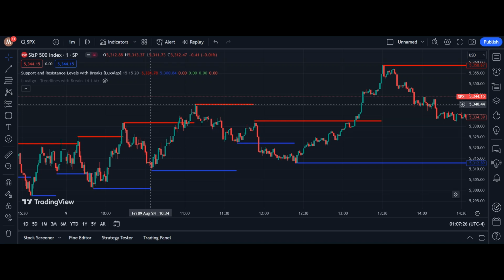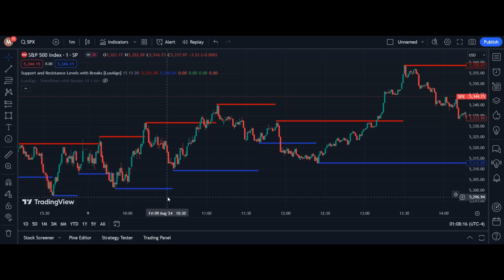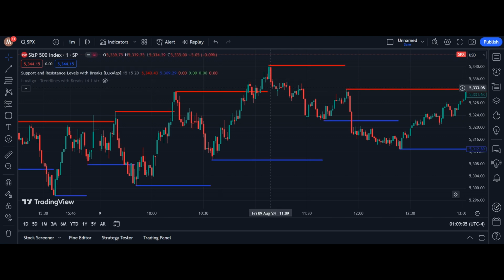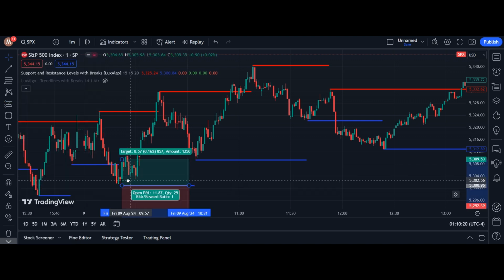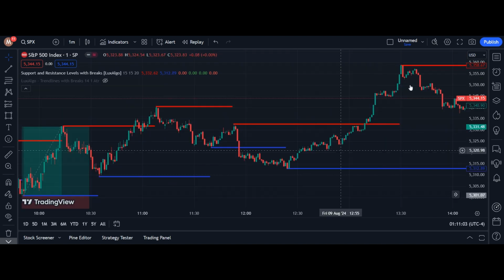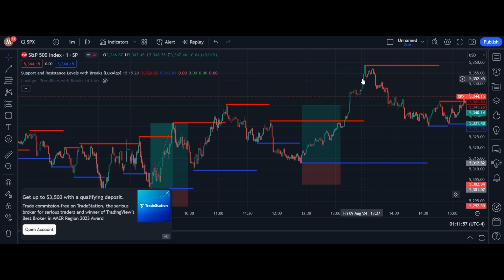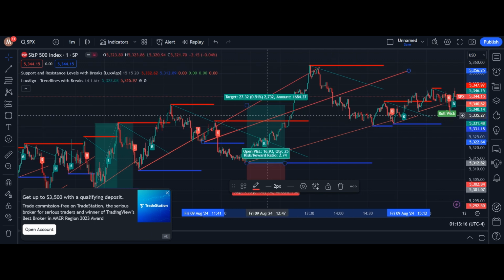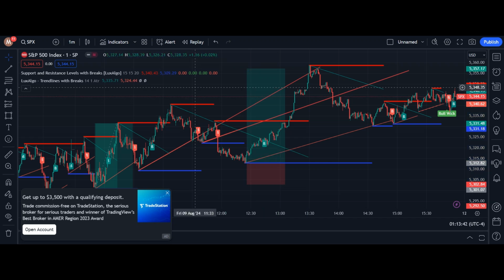How to Use Support and Resistance Lines to Enter and Exit Trades